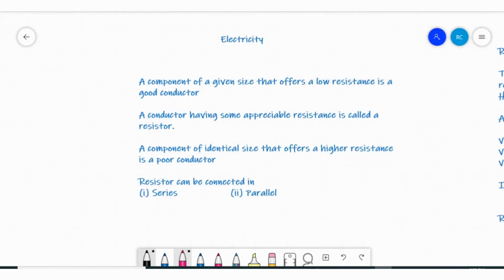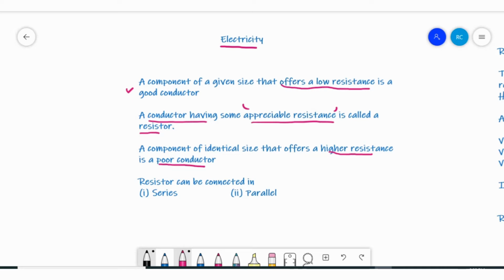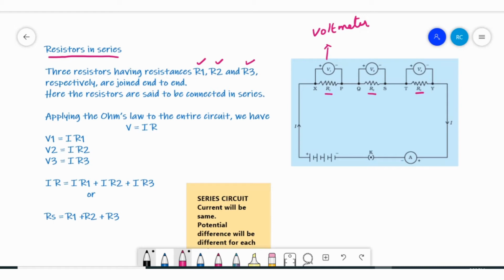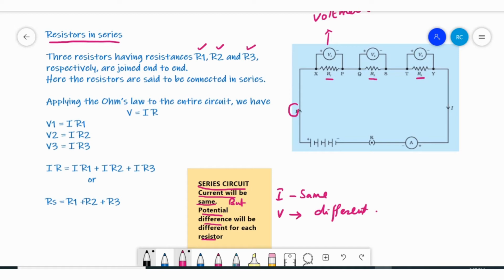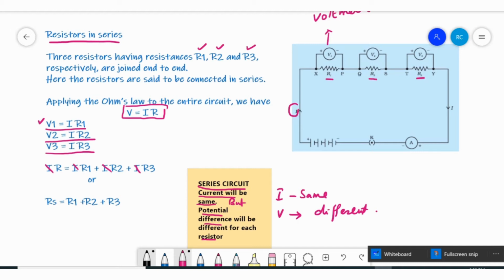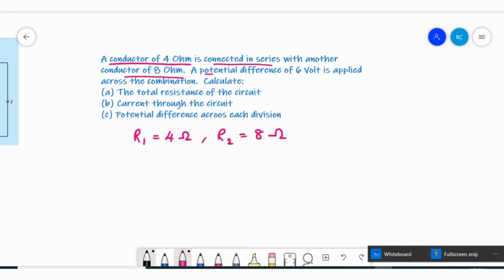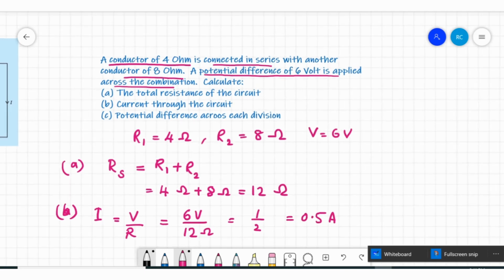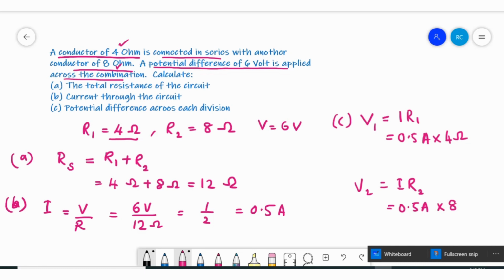Resistors in Series I CBSE Class 10 Physics I My Chemistry page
Video describes the series connection in resistors and the formula to calculate the effective resistance. Numerical are solved related to the topic.